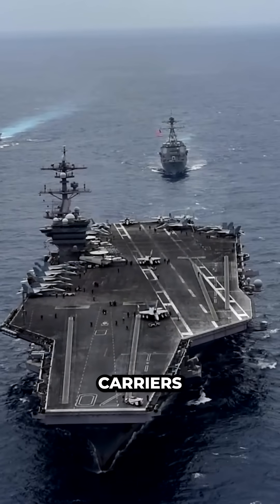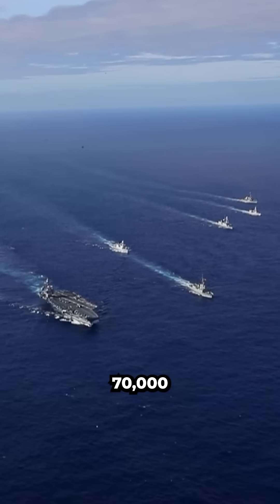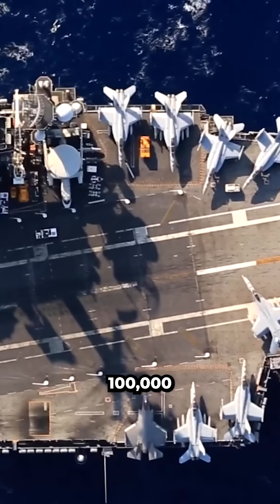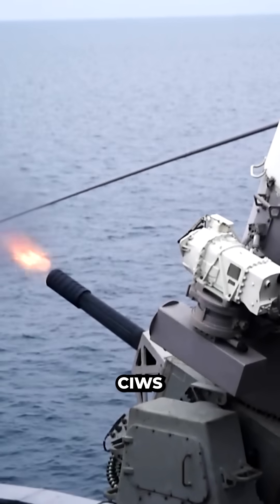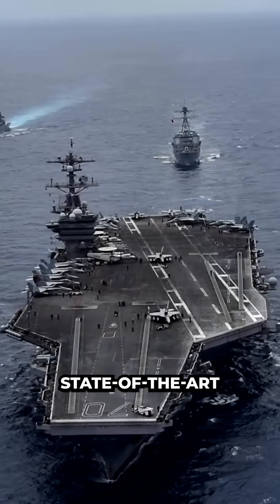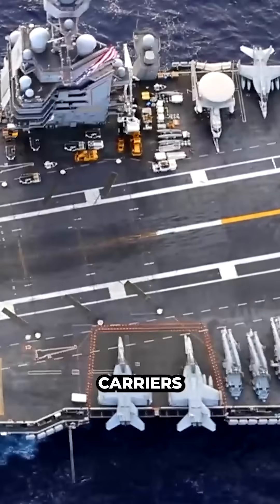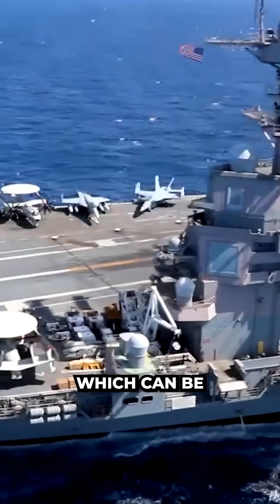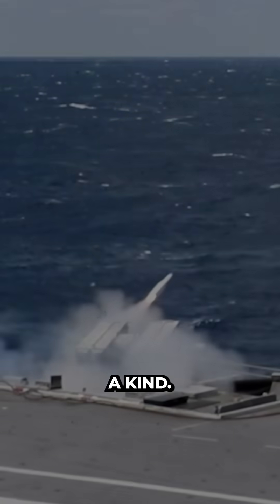Types of Aircraft Carriers U.S. Navy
There are two different types of aircraft carriers in the US Navy, which each have their own classes. Supercarriers are Large aircraft carriers with a displacement of over 70,000 tons. The US Navy has two classes of these in active service Nimitz-class and Ford-class. Nimitz-class is a large 100,000 tons aircraft carriers that can hold up to 70 fighter jets and are powered by two nuclear reactors.